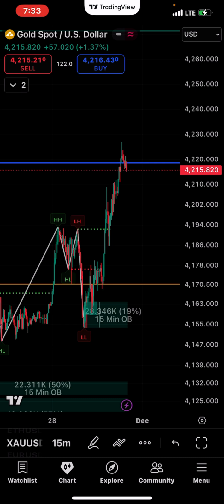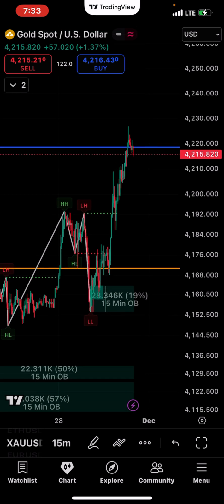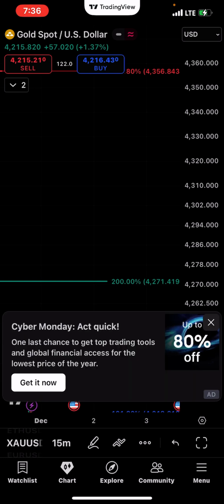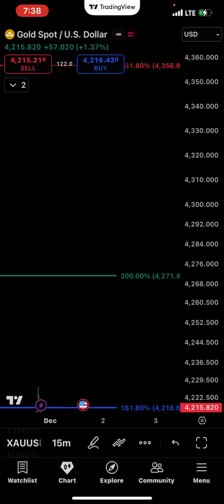How to hold a long trade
How to hold a long trade in the forxe market